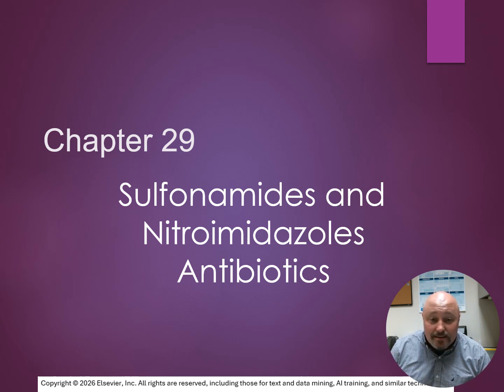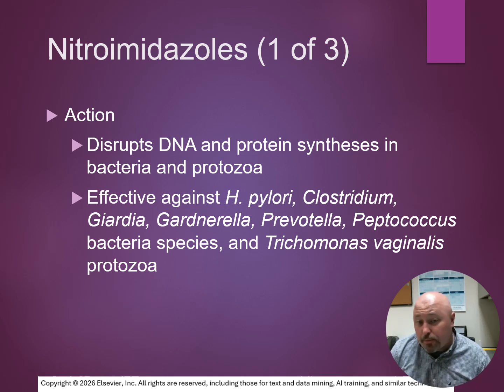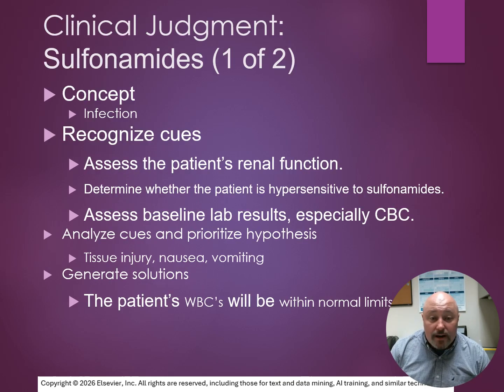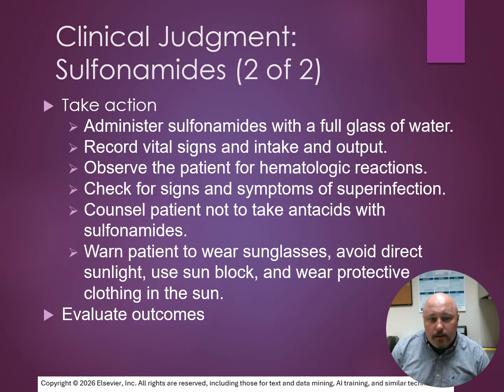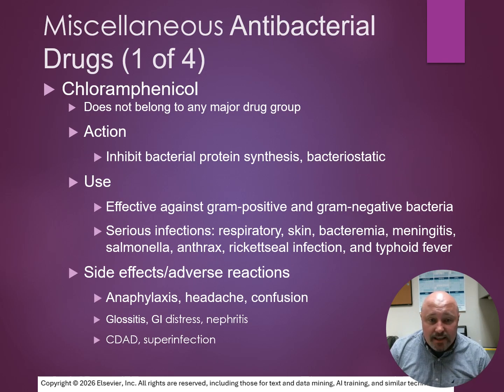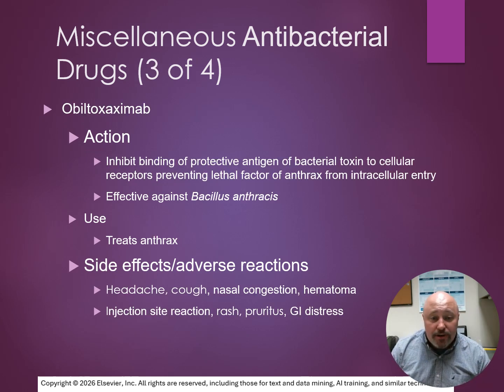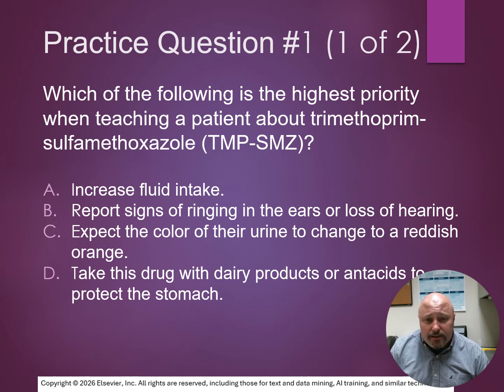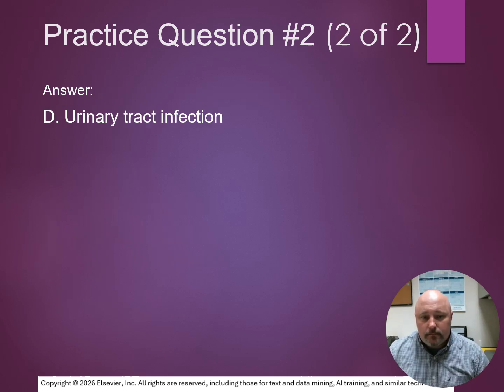Pharm Chap 29 Sulfa